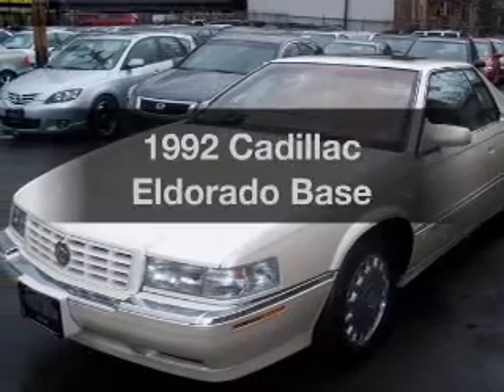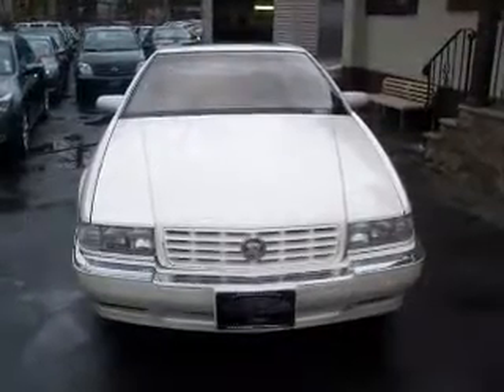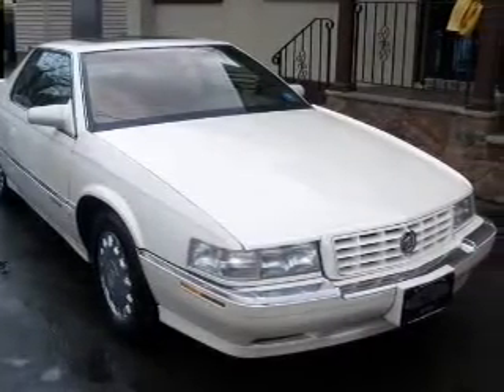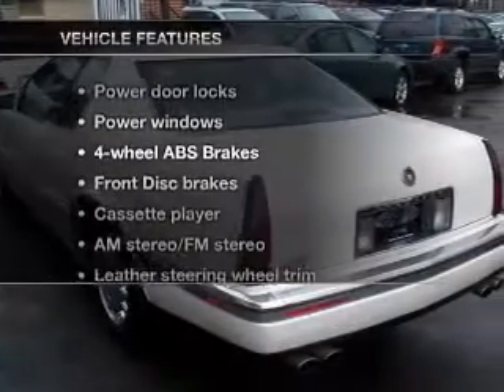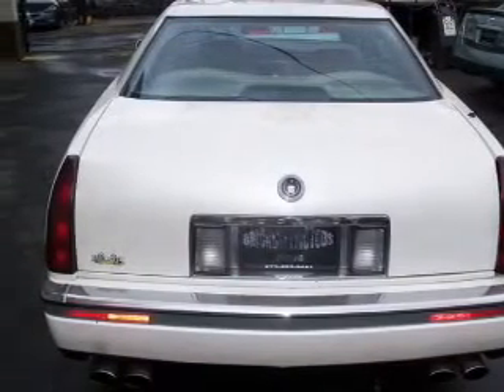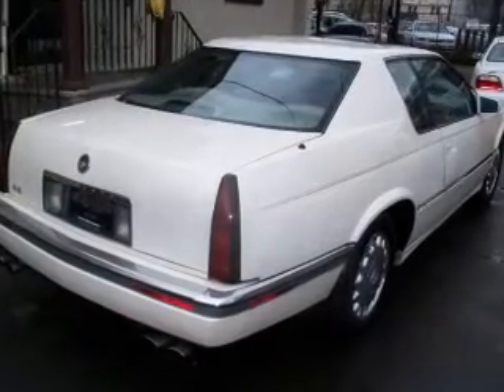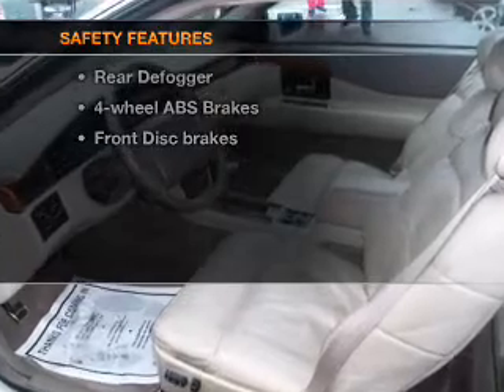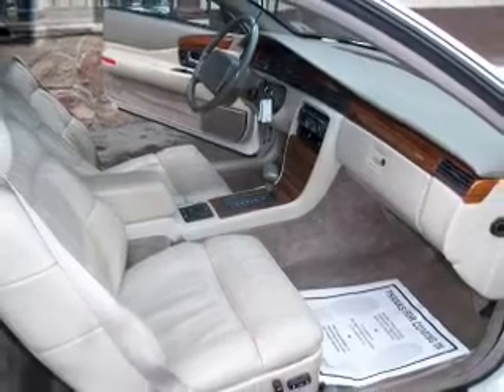1992 Cadillac Eldorado - Newark NJ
Year: 1992
Make: Cadillac
Model: Eldorado
Trim: Base
Engine: 4.9 liter 8 cylinder 16 valve
Transmission: 4-Speed Automatic
Color: White
Mileage: 98340
Address:
346 Broadway